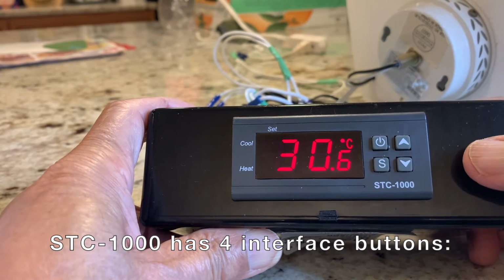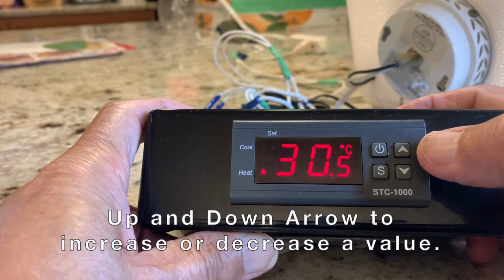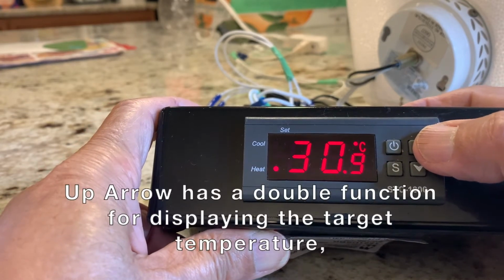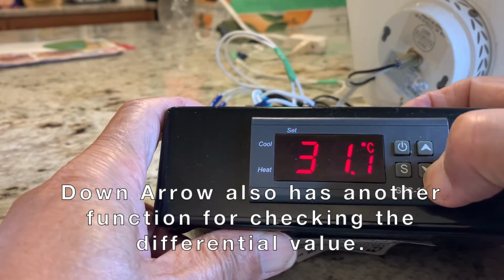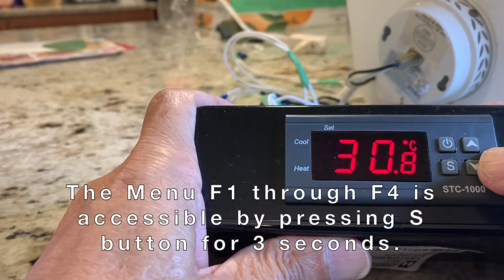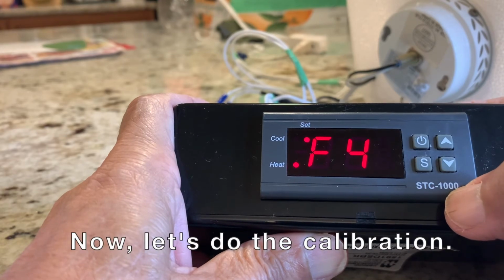How To Calibrate Your STC 1000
In my previous video on how to program SCTC-1000  we have learned how to set STC-1000 for our tempeh incubator.  Now let's learn how to calibrate STC-1000 to maintain its accuracy. We will use the Ice Point calibration method.